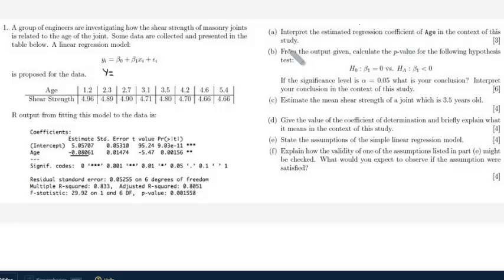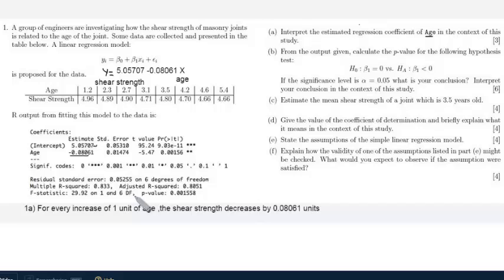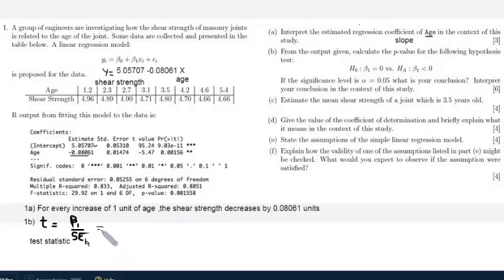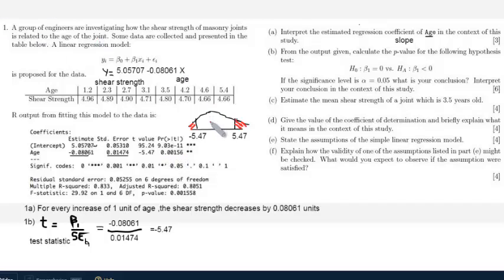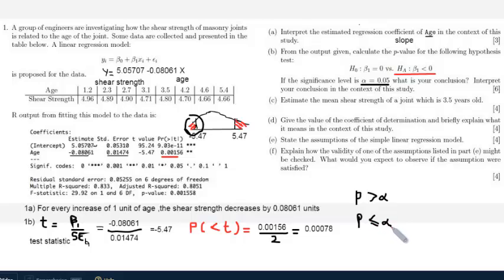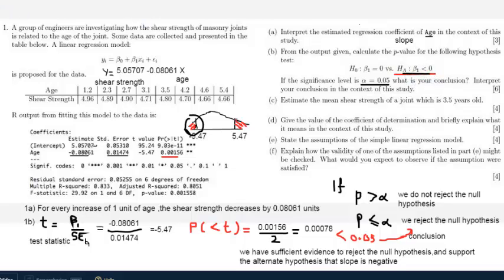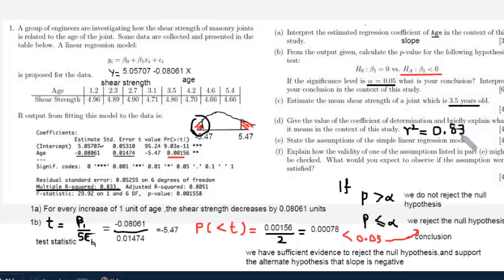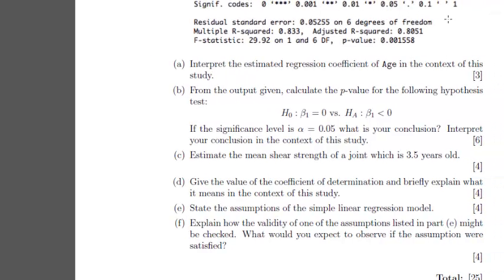statistics tutorial for regression